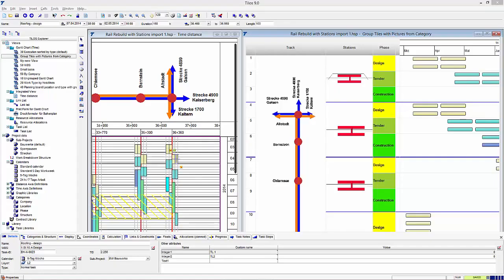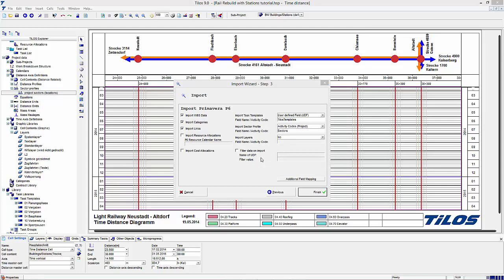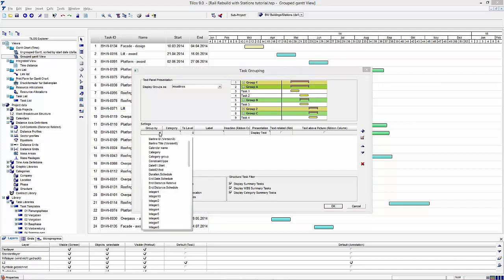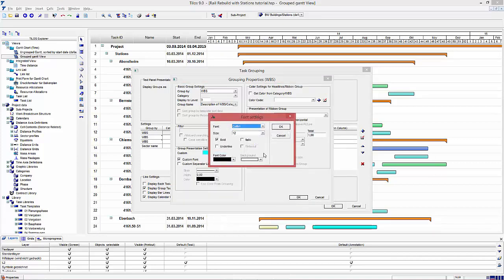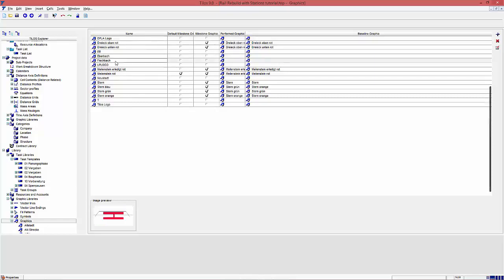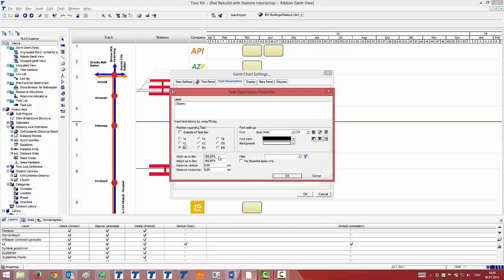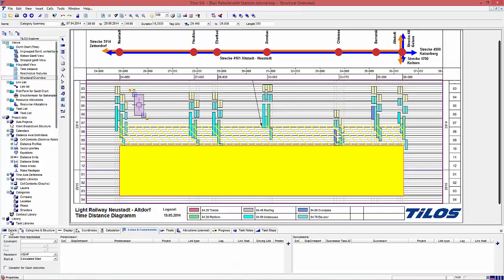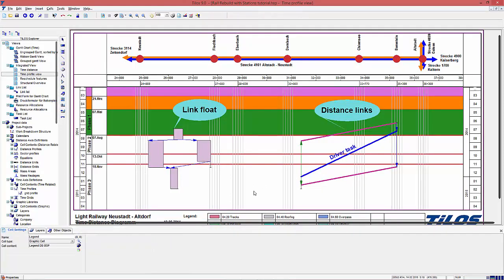Tilos P6 Import into Tilos